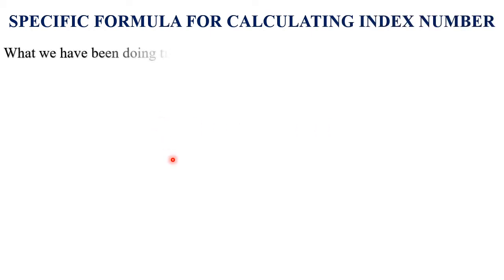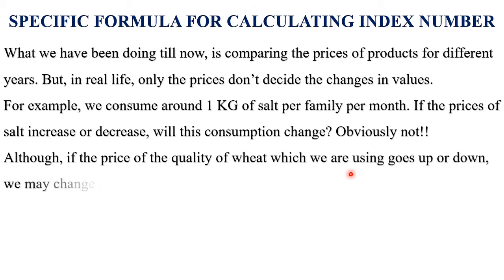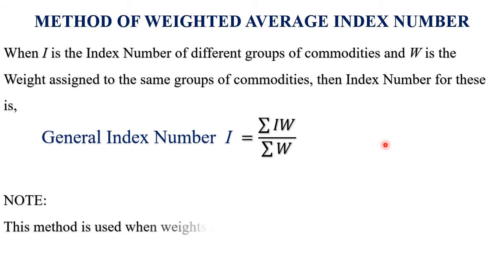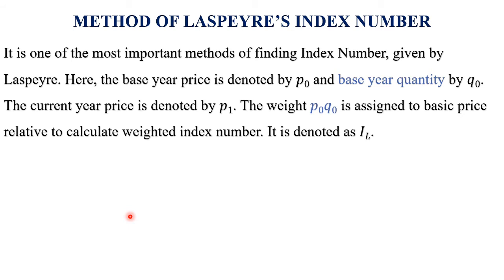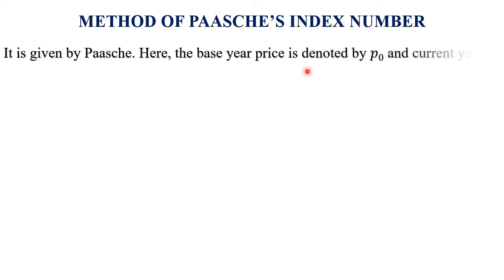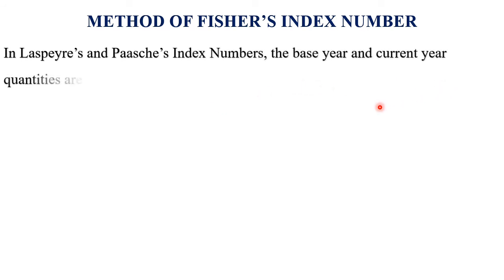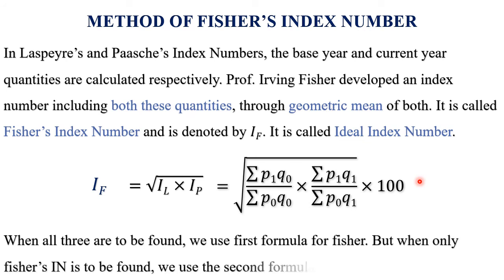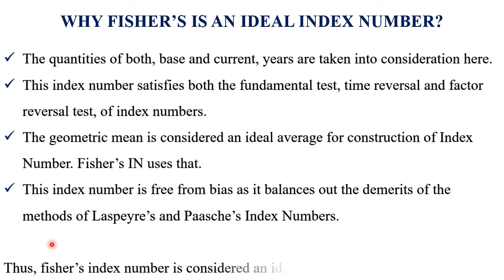CLASS 12 STATISTICS EM PART 1 CHAPTER 1.4 SPECIFIC FORMULAS BY VITAN SIR